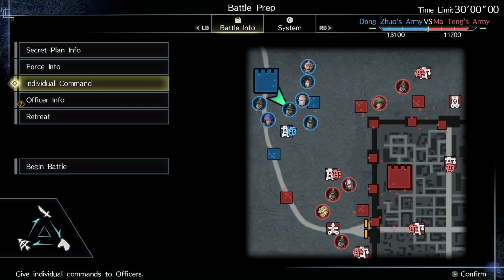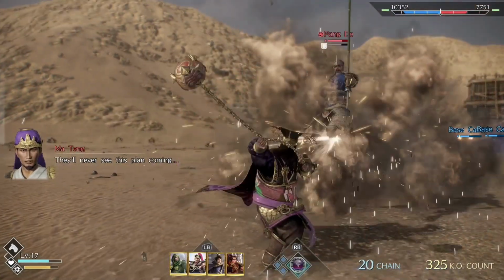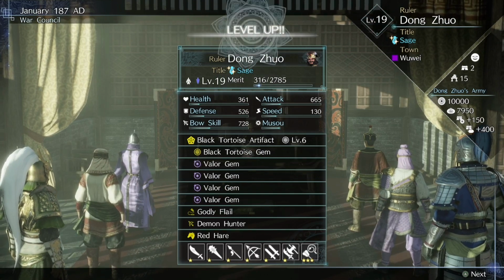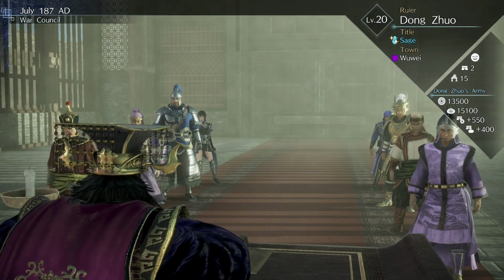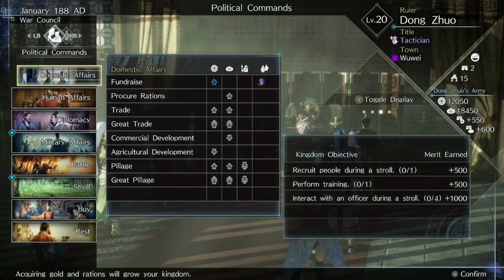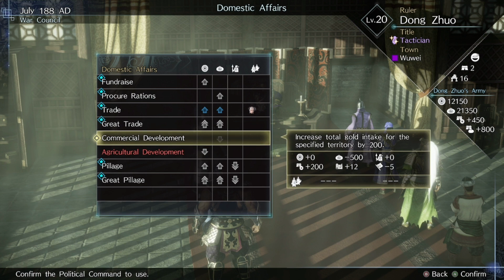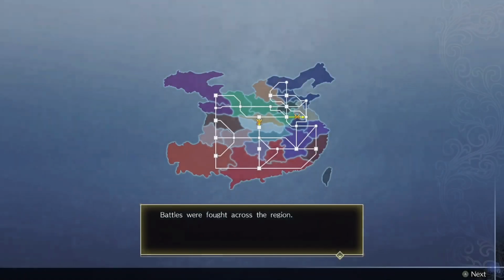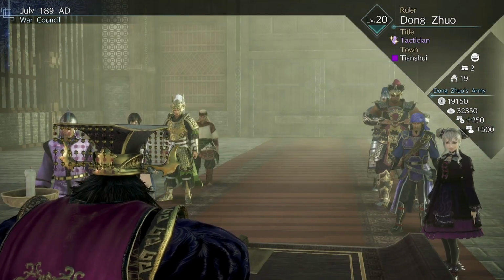Dynasty Warriors 9 Empires Let's Play Ep2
so it begins, out first let's play, here we're go through a beginners guide as I detail the reasons behind everything I do and see if we're able to win on hard difficulty